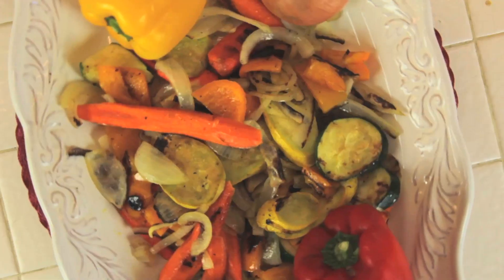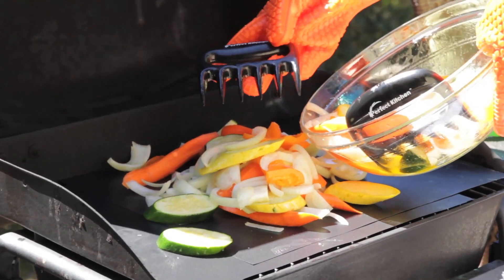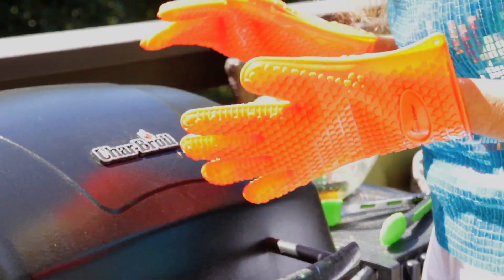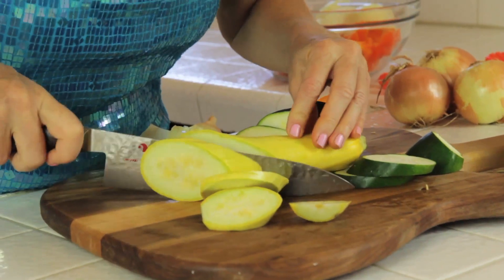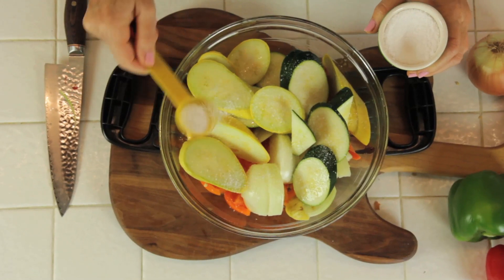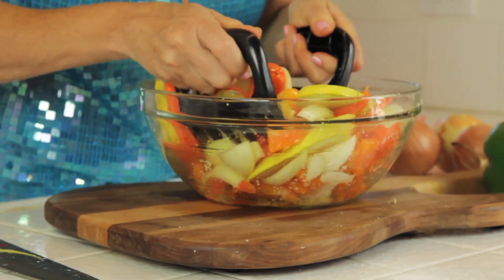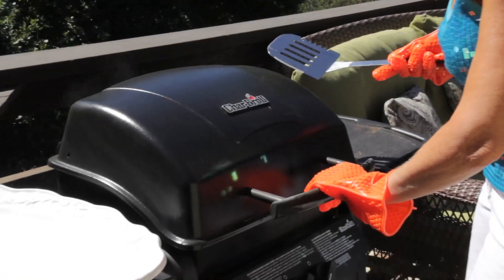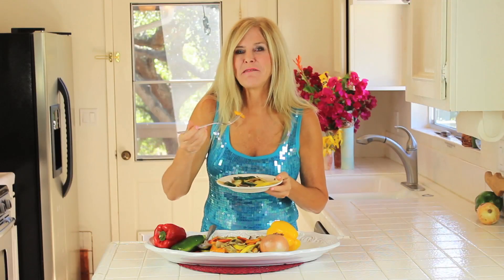Grilled Vegetables Recipe: How to Grill Vegetables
Rebecca Brand shows how to make the perfect grilled vegetables.  for the grill matt, claws, and silicone gloves!  How to cook vegetables on the grill is easy, when you no longer worry about them falling through those metal slats on that grate.  This recipe has the perfect ratio of salt, oil to vegetables for a great flavor with a moist tender vegetable.  How to cook vegetables on the grill is easier when you know the timing, when to flip, and grill techniques for a charred not burnt vegetable.